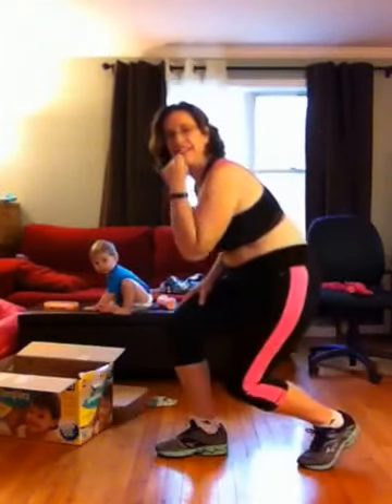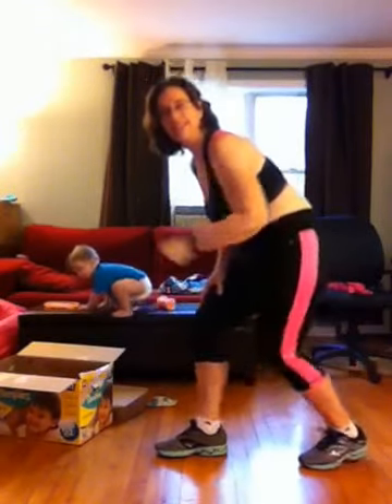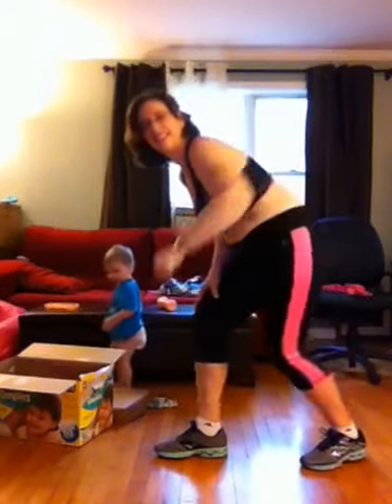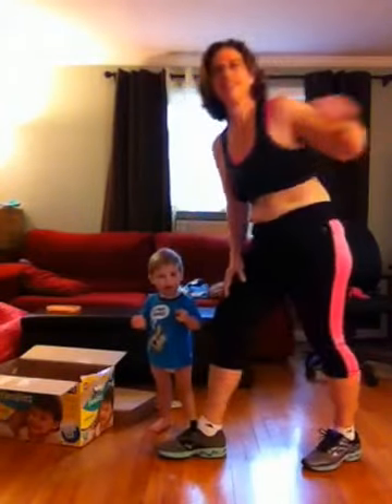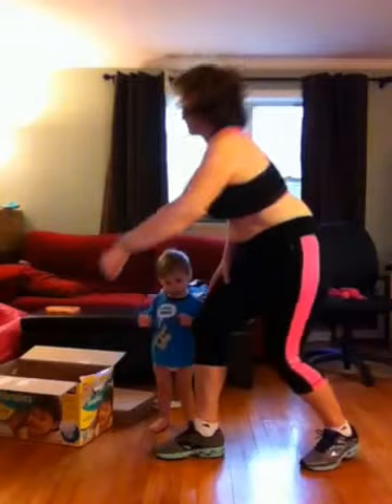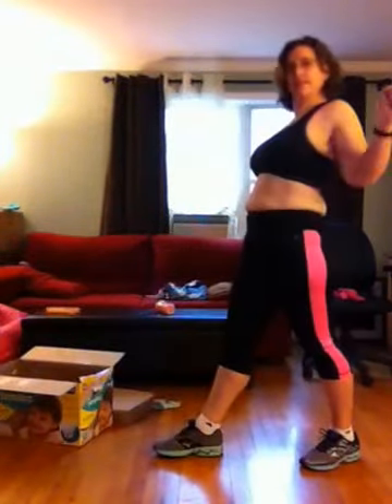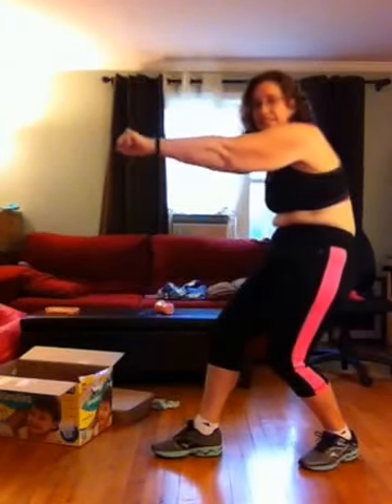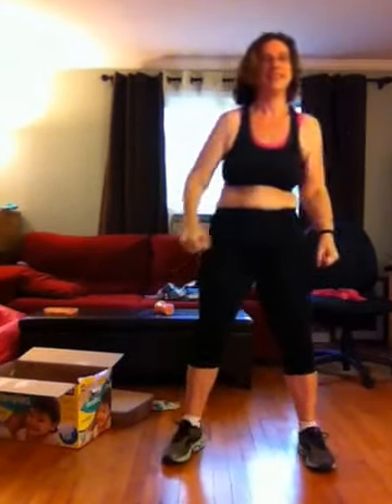Turbo Fire Upper 20 warm up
First time trying Turbo Upper Body. I loved it. And loved that I kept getting photo bombed by my toddler. Lol. Want to Turbo too?